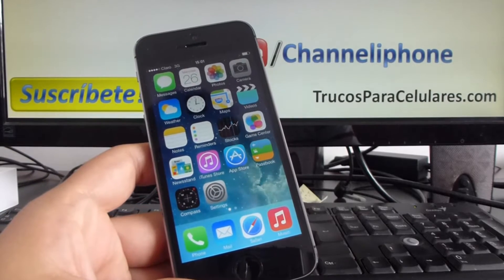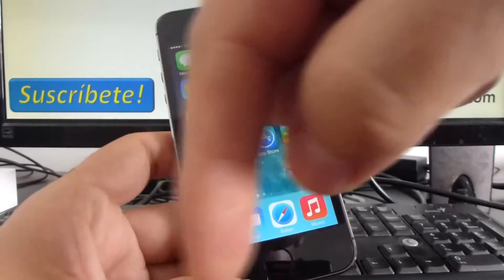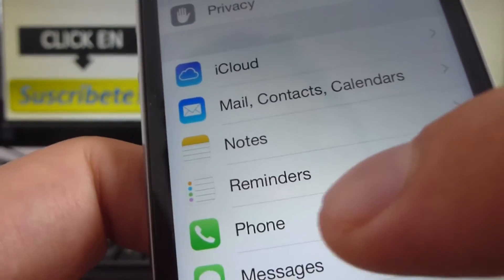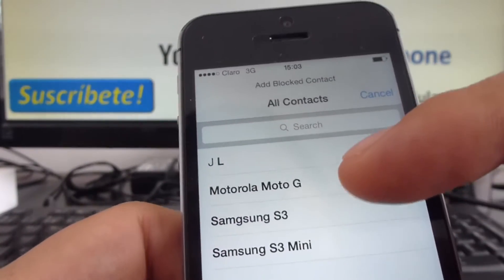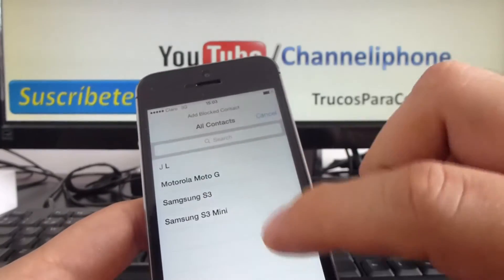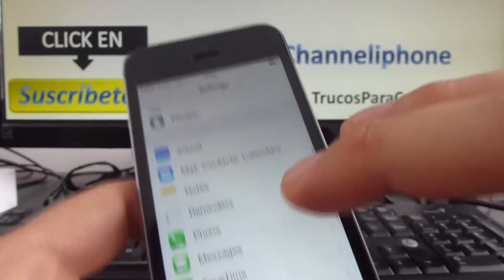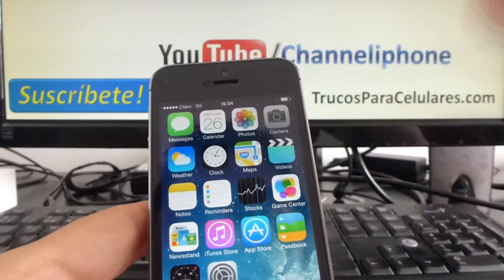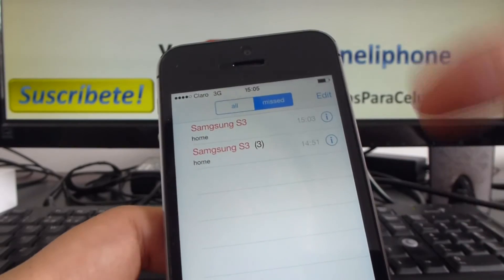How to block a number on an iPhone 5s 5c 5 4s English Channeliphone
iPhone 5 5s 5c Ways to Block a Number contact on the iPhone Channeliphone smartphone BUY iPhone 6s Upgrade Tips and advice iphone 6 5s 5 tutoriales, Review, unboxing,features and analysis of apple electronic devices